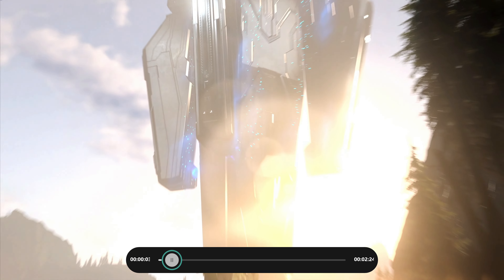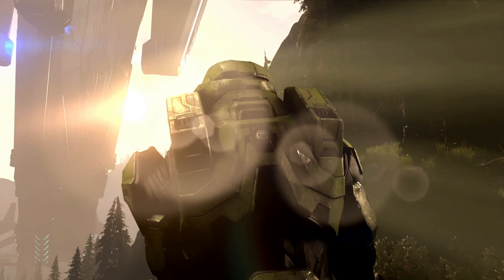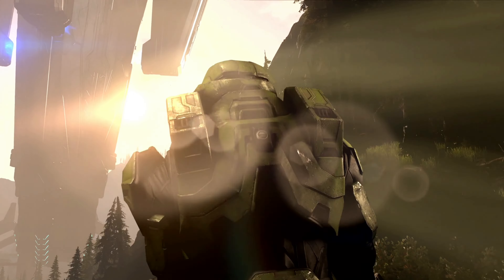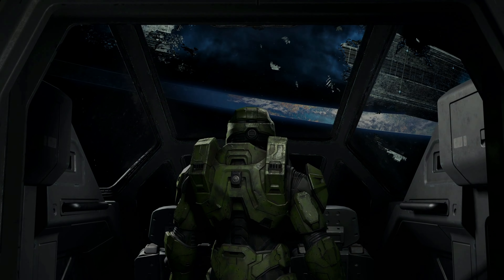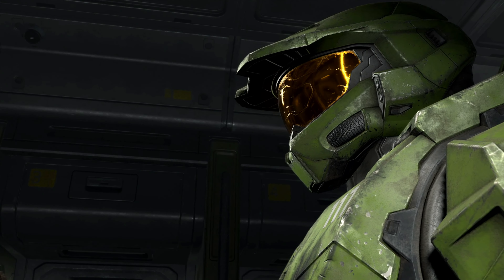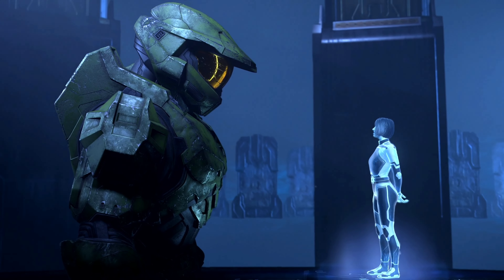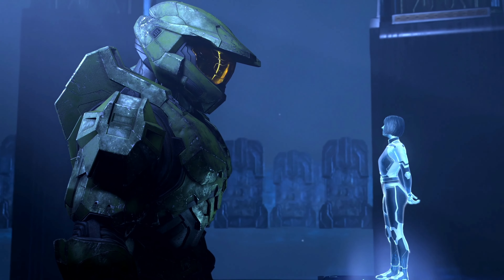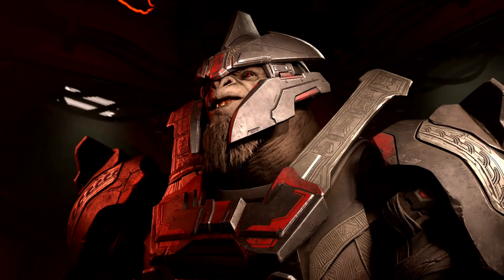Halo Infinite Gameplay (4K Ultra HD Trailer)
✅ Halo Infinite gameplay in 4K ᵁᴴᴰ, in Ultra High Definition. Select 2160p for Best Quality. Gameplay - No Commentary

✅GamePlay Setup:
🖥 PC Gamer:
►CPU Cooler - WATER COOLER DEEPCOOL GAMMAXX L360 V2 RGB
►GPU - GALAX GeForce® RTX 2070 Super (1-Click OC) 8GB GDDR6
►RAM - ASGARD LOKI W2 RGB 32GB DDR4 3200MHZ (4x8) Quad Channel
►SSD II - WD 1TB
►SSD - ASGARD NVME 1TB
►PSU - XPG Core Reactor, 850W, 80 Plus Gold Modular
►MONITOR - Samsung 28' IPS, 4K UHD, HDR 10 UR550
►MONITOR II - AOC GAMER FHD 27" HERO 27G2 144HZ
►MOTHERBOARD - Asus TUF X570 AMD AM4
►KEYBOARD - Gamer Redragon Kumara RGB, Switch Outemu, Blue
►MOUSE - Gamer Redragon Cobra, 10000DPI, Chroma
►CONTROLLER - Xbox One, JD Fenix, Gears Of War 4 Edition
►Capture Card - Avermedia Live Gamer 4K GC573
🖥 Consoles:
📺 TV: LG 55" OLED55C1 4K 120HZ UHD HDR
🎮 PLAYSTATION
►PlayStation 5 Digital Edition 1TB
►PlayStation 4 Uncharted 4 Limited Edition 1TB
►PlayStation 3 Slim 500GB

🎮 XBOX
►Xbox Series X 1TB
►Xbox One X 1TB Gears 5 Limited Edition
►Xbox One S 2TB Gears of War 4 Limited Edition
►Xbox 360 Super Slim 160GB

🔻🔻🔻Very important!🔻🔻🔻
🏆 Every day a new gameplay, in ultra high quality!